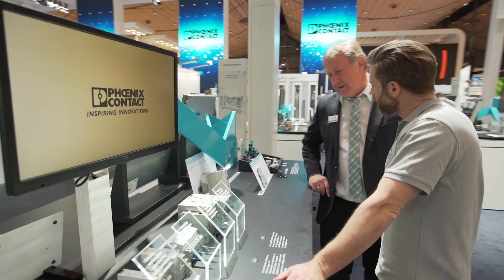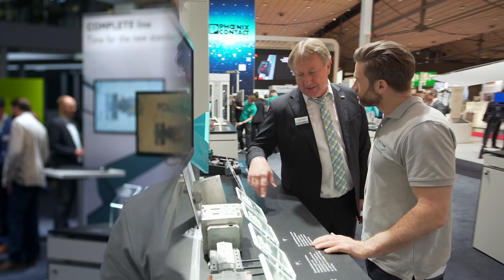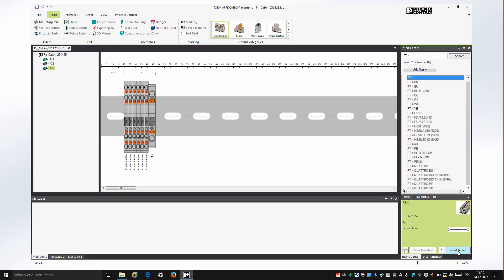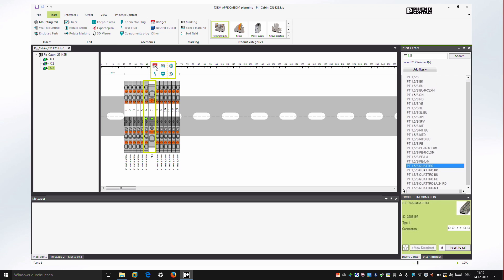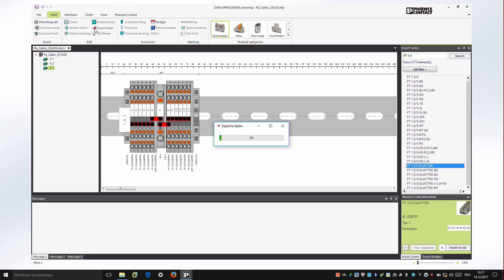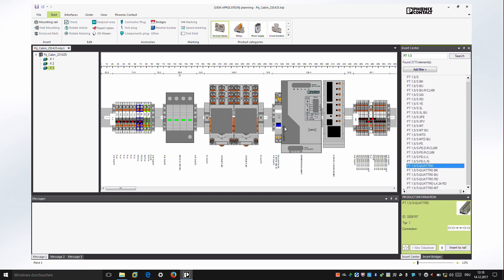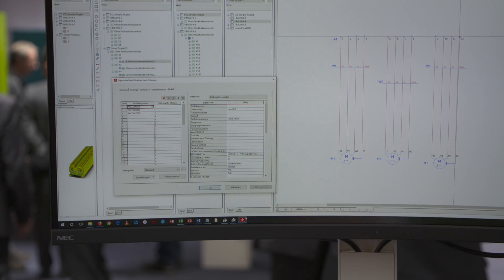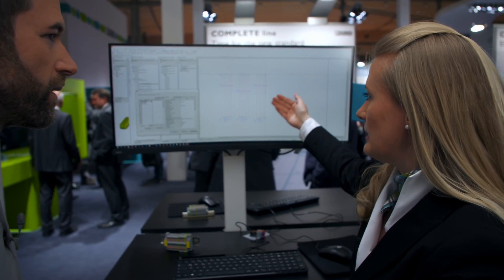Efficient engineering with COMPLETE line – digital solution for control cabinet building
►Efficient engineering is the key for a consistent panel building process.

►With PROJECT complete engineering software the electrical planning from CAE tools is translated into concrete products.

►Interfaces to all current CAE systems enable a data transfer into the engineering software with one click.

►Automated functions for marking, bridging and accessories avoid a lot of manual worksteps.